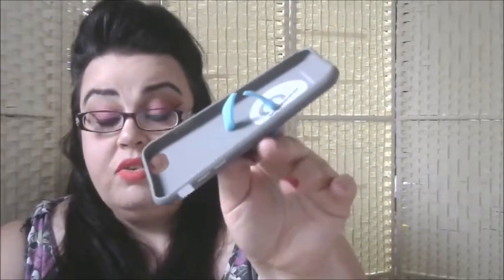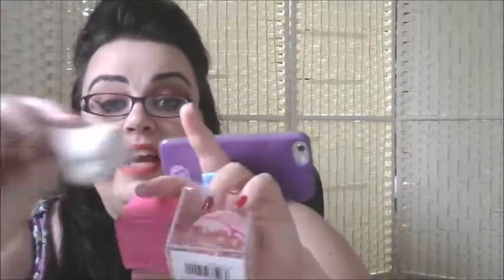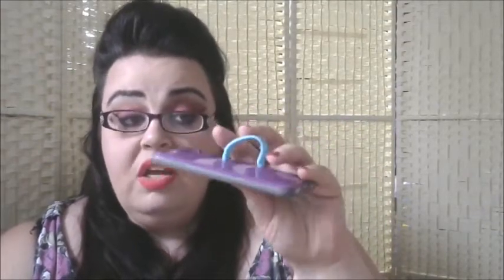LOOPY CASES REVIEW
Links, Social Media + Stuff! ►►►

FIND ME ONLINE...